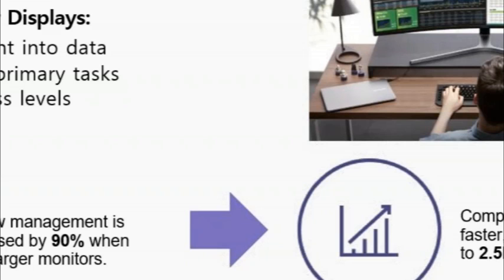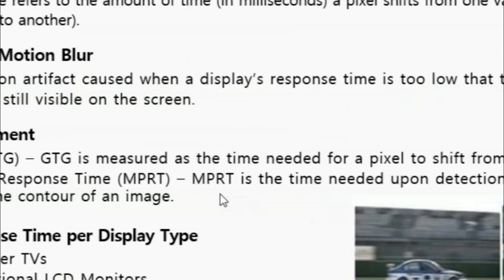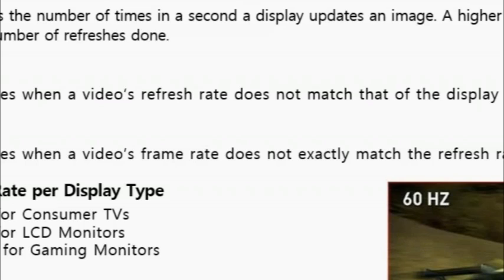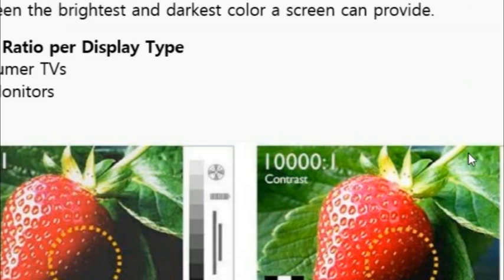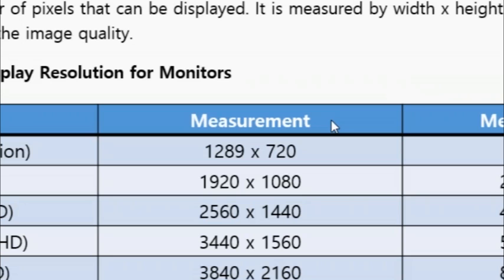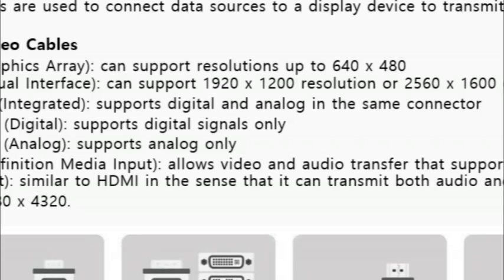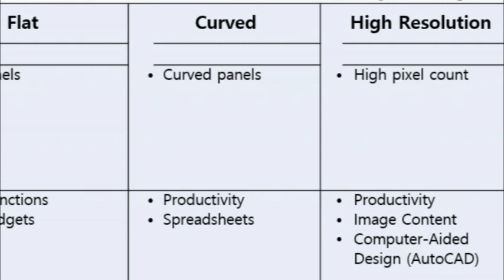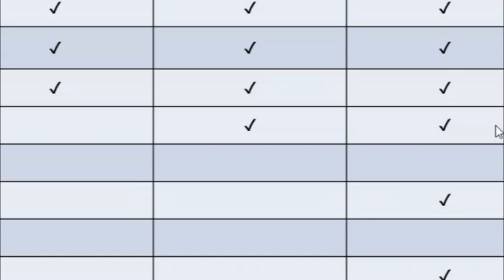Samsung Webinar | Connecting Your Clients to Infinite Possibilities with Samsung LCD